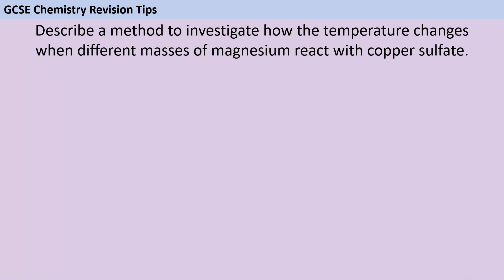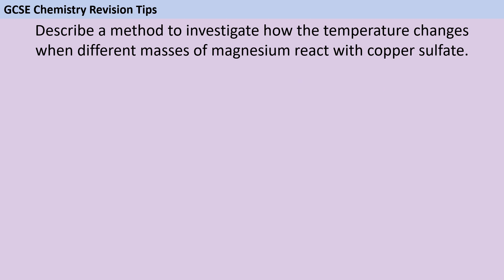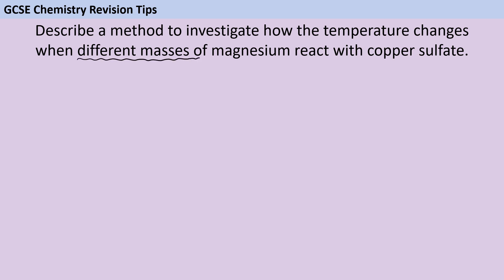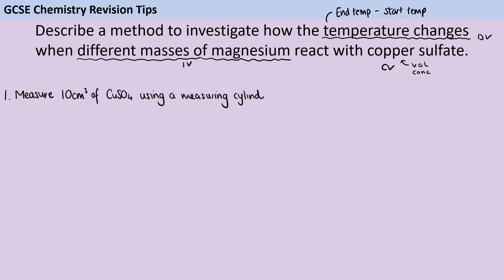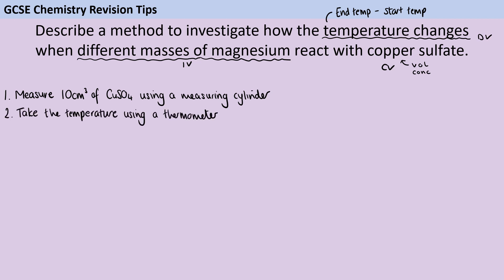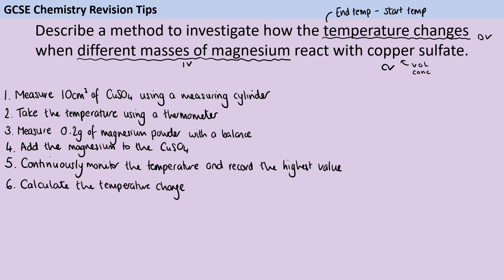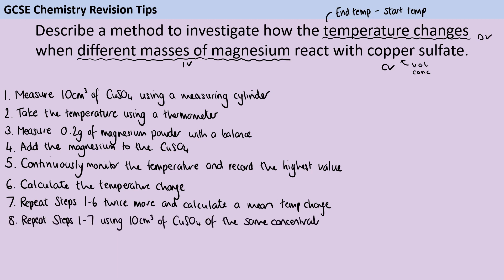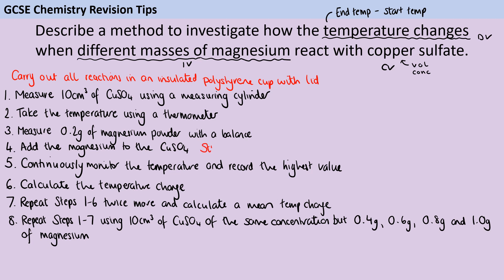Dr de Bruin's AQA 6 mark science challenge - Day 44 - Temperature change RP